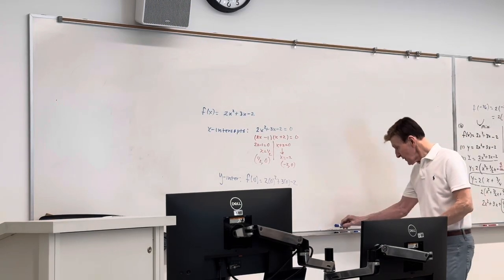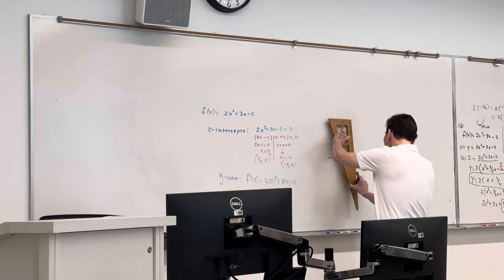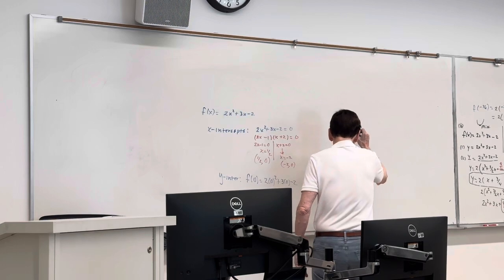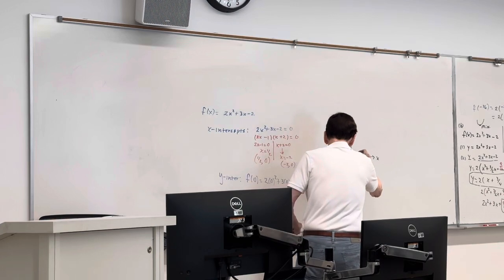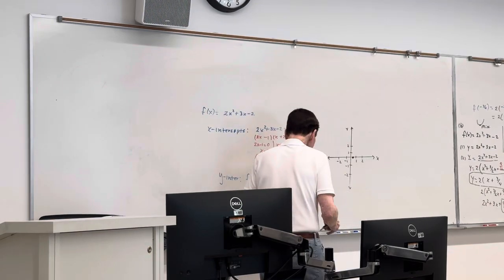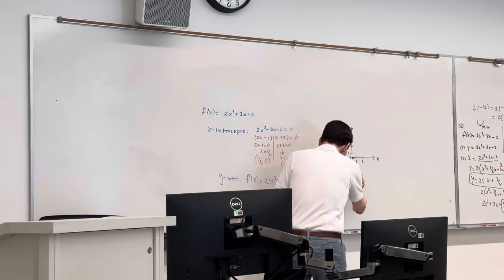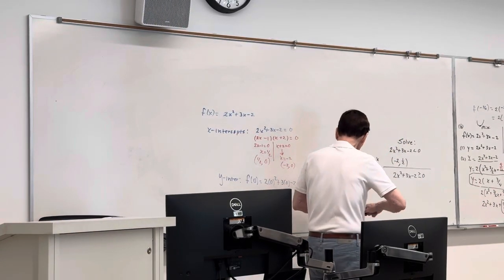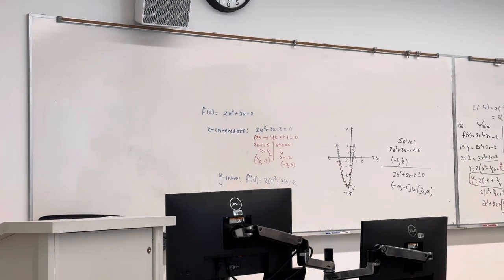Smc math2 7.1 (2)